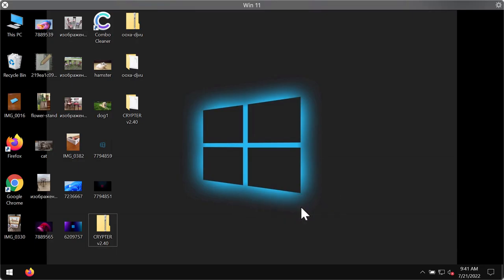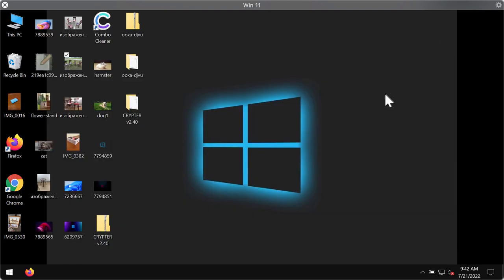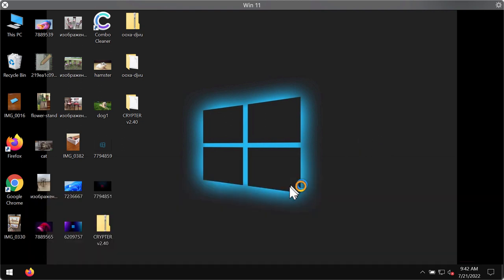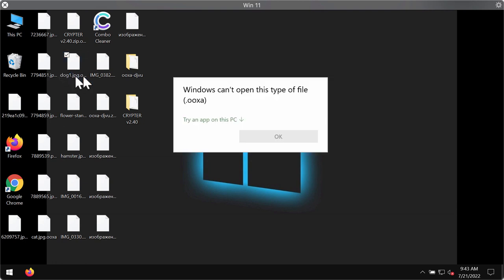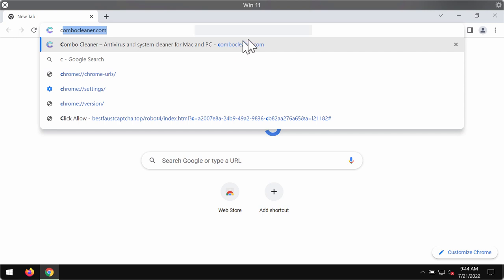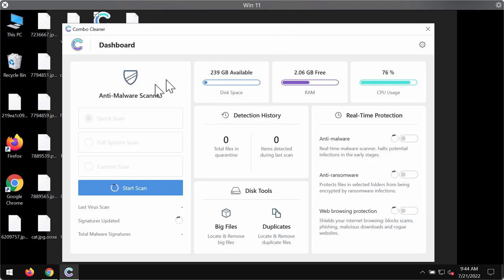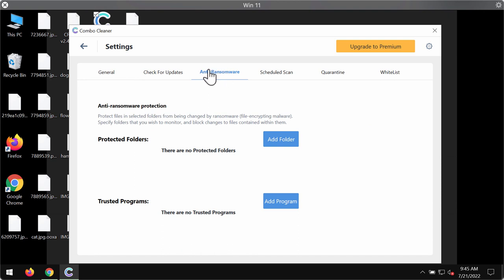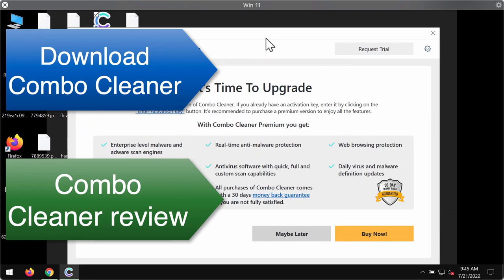Ooxa ransomware [.ooxa file virus] removal video.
Ooxa is a ransomware belonging to the DJVU family. It is a malware that encrypts data, amends filenames (appends the ".ooxa" extension to them), and drops the "_readme.txt" file (a ransom note). This is an example of how Ooxa modifies filenames: it renames "hog.jpg" to "hog.jpg.ooxa", "cat.png" to "cat.png.ooxa", "hamster.exe" to "hamster.exe.ooxa", and so forth. To remove this file virus, use Combo Cleaner Antivirus and thus get your data always protected in the future.

More information about this threat can be found in this detailed guide

Quotation from the ransom note:
QUOTE
Attention!
You can get and look video overview decrypt tool:
hxxps://we.tl/t-6icnx2ZM3Z

UNQUOTE